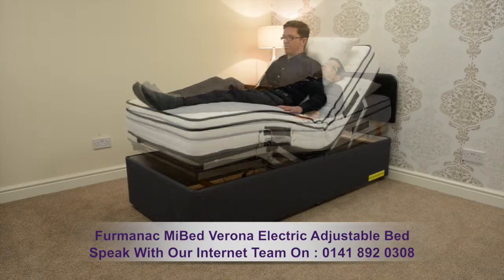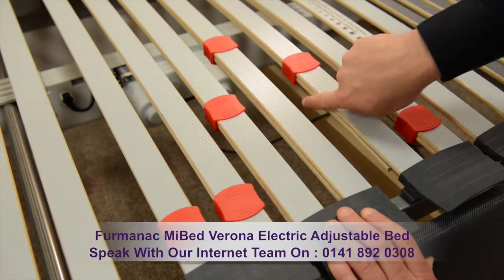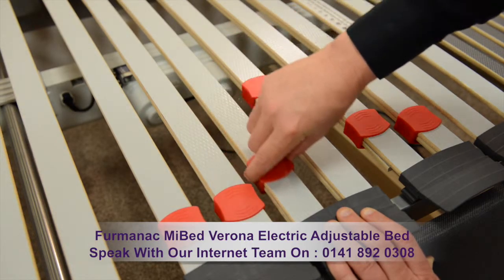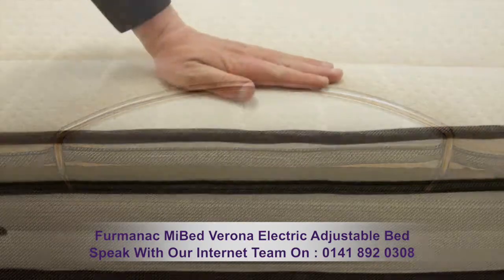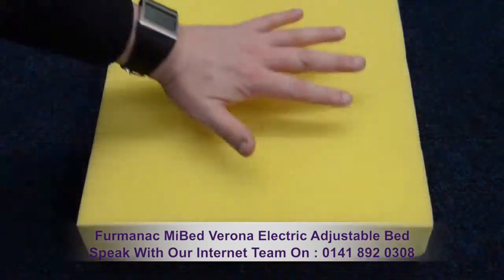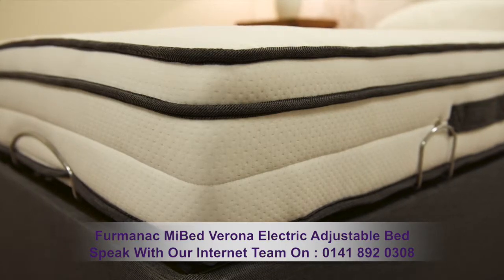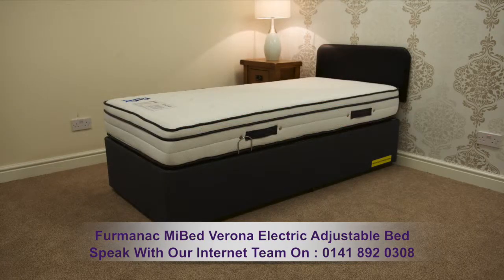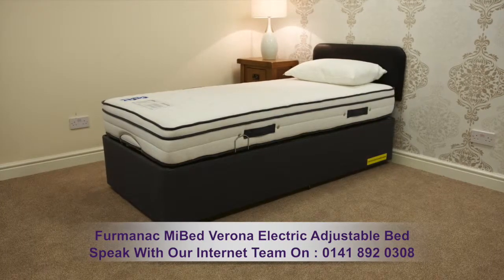Furmanac MiBed Verona Electric Adjustable Bed